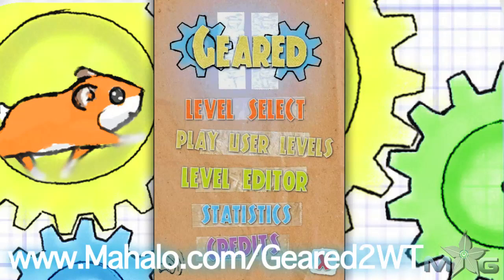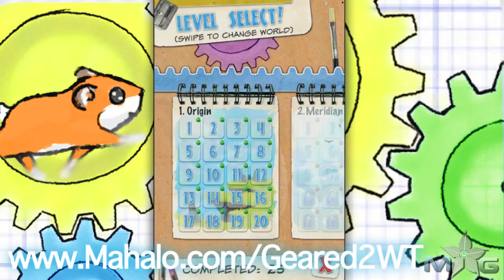Geared 2 2-14